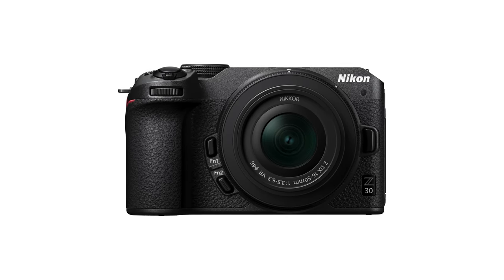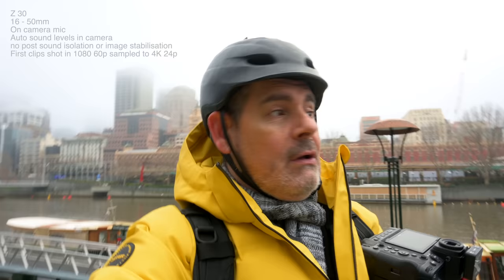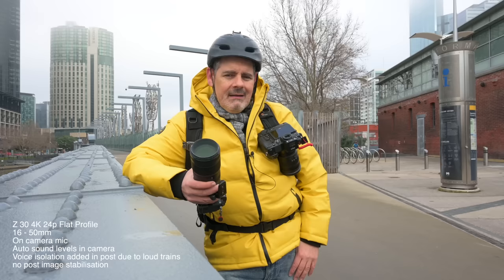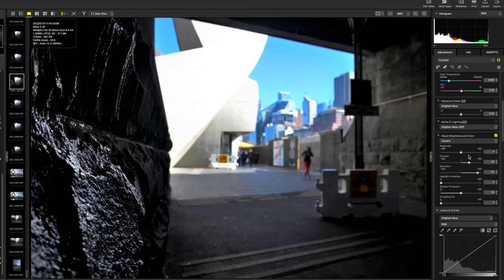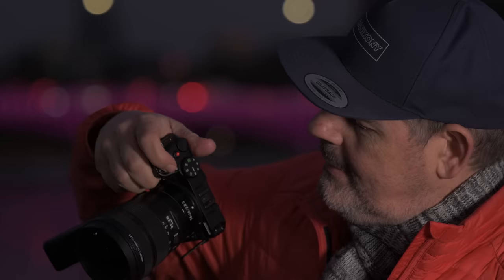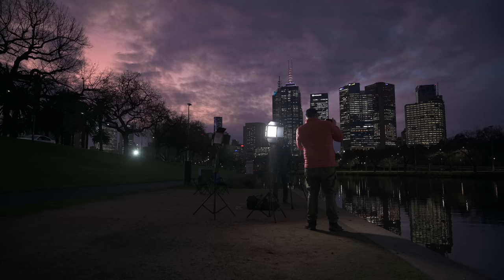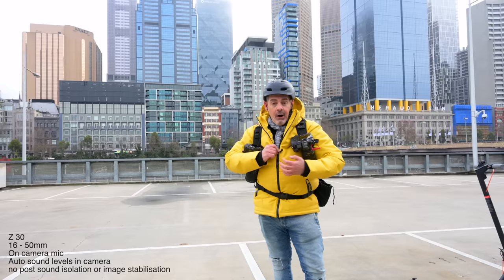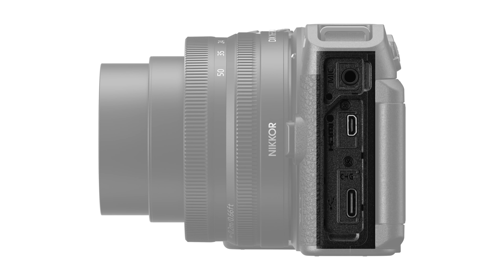Nikon Z 30 One Week In | Stills, Vid, 4K,Vlog, Broll, Stunt, Pocket, Web Cam and More!! | Matt Irwin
The most affordable Z camera to date - so should you?
It may well be aimed at vloggers and content creators, yet it can do so much more.  And of course we know so much about this camera already as it has so much in common with the Z50 and Z fc.  What's new?

00:00 Intro
00:53 Tally light / On camera Mic
01:30 Is it capable / some specs
02:00 Other usage, BRoll, Bcam .. ?
03:05 Live streaming camera
03:27 SmallRig Tripod
03:36 Awesome Nikon Stills Camera
04:10 Z 30 all the different kits
04:40 The Z mount magic trick
05:10 Mounting pro lenses
05:30 Action camera?
05:46 Nikon’s usual ergonomics?
06:28 Screen and recording when screen closed
06:38 Full vlogging / creator’s kit
07:07 Using deep learning audio isolation when editing - works?
08:00 Using the Rode Wireless Go II on the Z 30
08:40 How far away can I see the tally light?
08:58 Let’s talk ports!
09:55 Is this camera for you?
10:17 How else can this camera be utilised?
10:33 Summary
11:01 Battery life